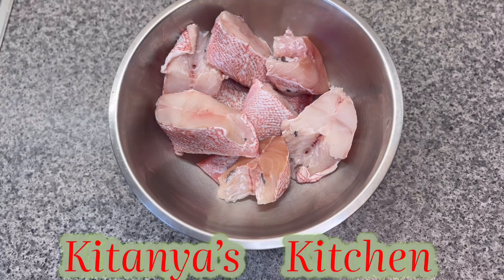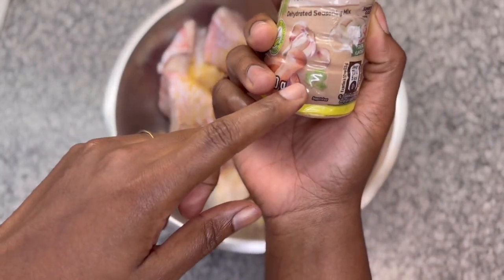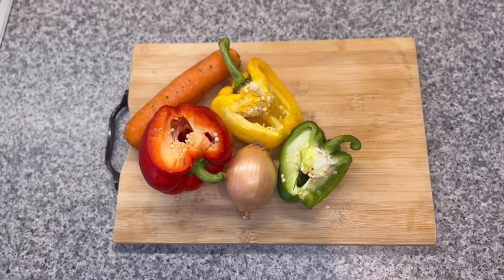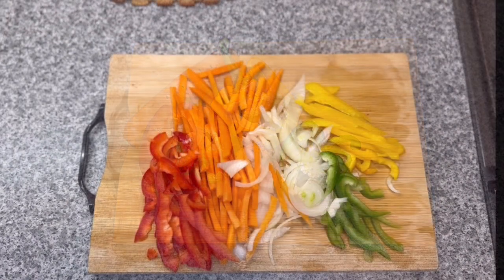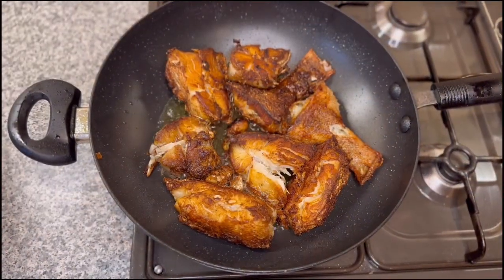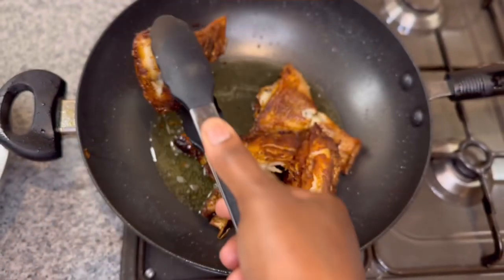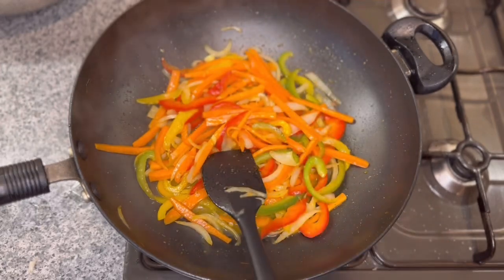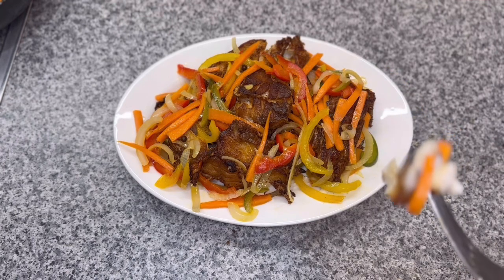Escovitch Fish Jamaican Style / Fry Fish with Escovitch Sauce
Fried fish with escovitch sauce flavourful and aromatic

Ingredients

Fish
Corn cooking oil
Powder Seasoning: Maggie all purpose and fish seasoning
Garlic
Ginger
Sauce:
Onion
Carrot
Bell peppers
Salt
Vinegar

Epidemic